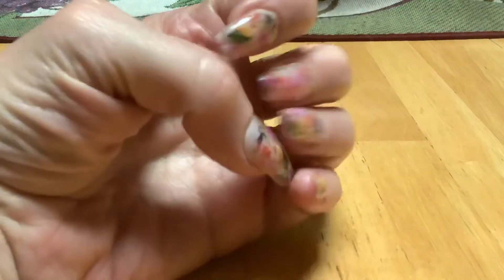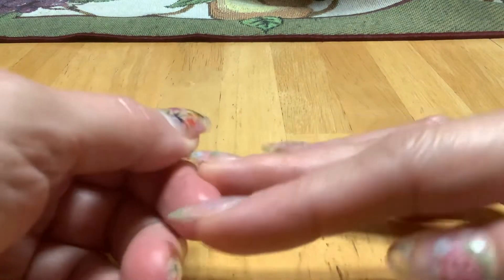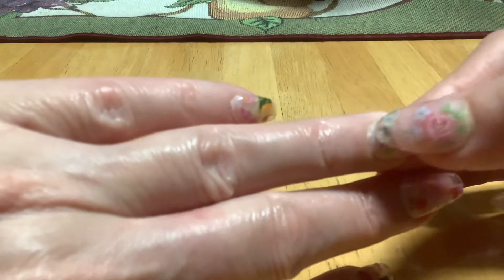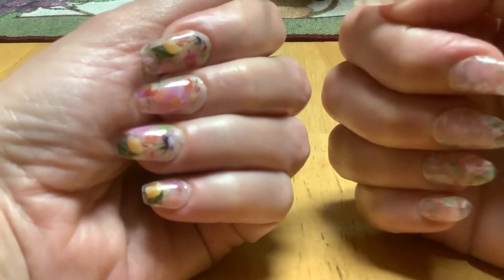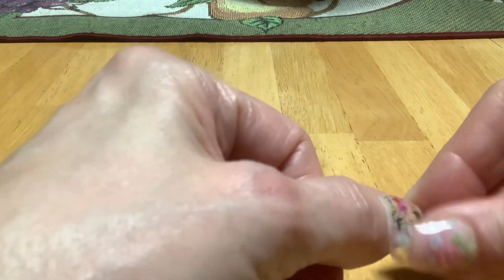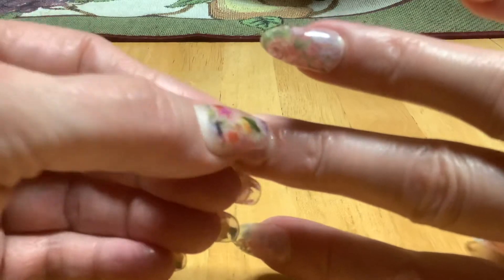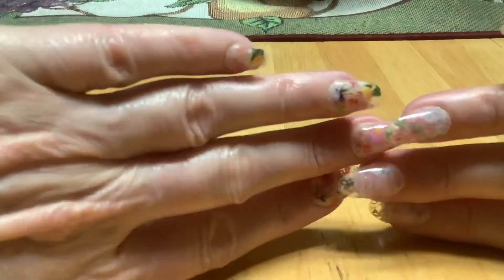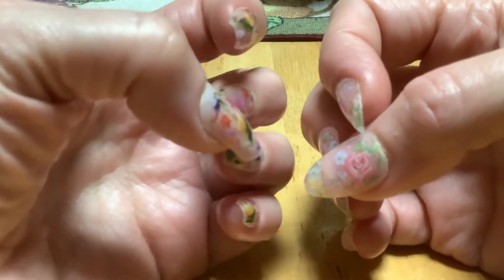123 Go Nails 1 Week - XVX Nails 11 Days Update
How they look before I take them off